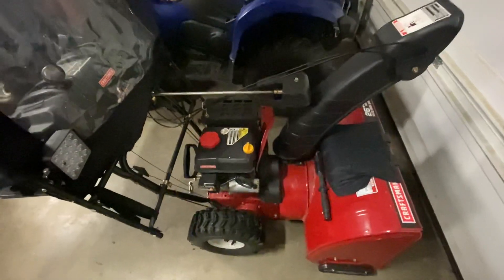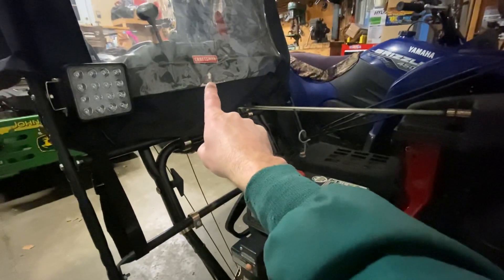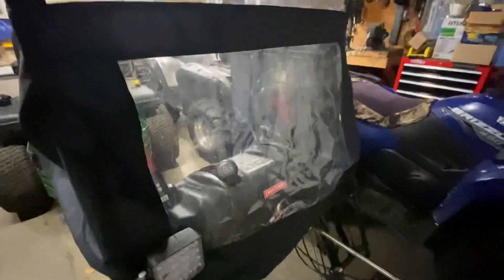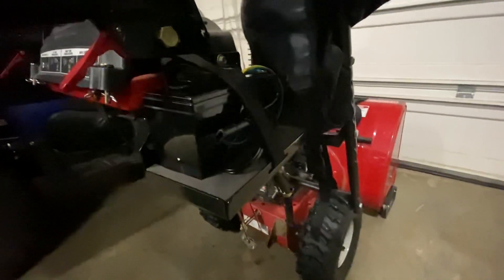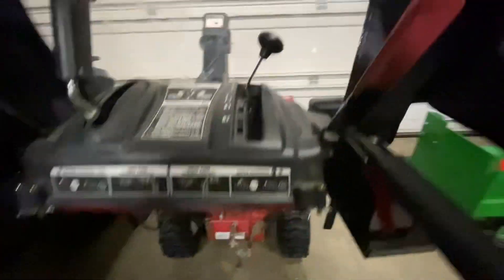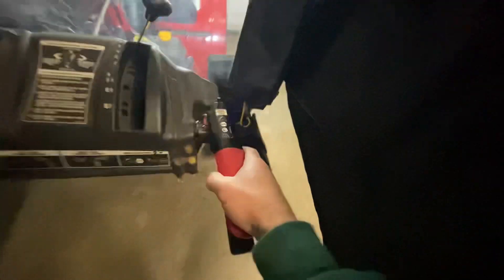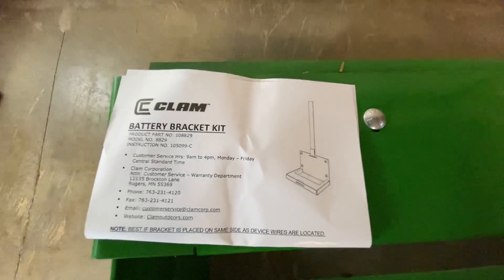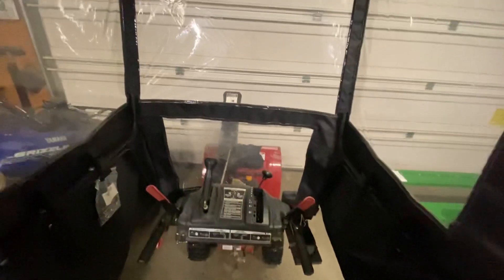Add a light to a snowblower that never had one and can’t support one. Part 1.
My particular model Craftsman 26” snowblower doesn’t have a stator. Therefor it cannot support the addition of a motor driven light. Having the need here in the northeast, to blow late into the night if need be, I figured since I did buy this blower used, and it did come with a canopy, I’d invest a few $$ and add a light anyways.  I researched for months ways to add a generator to the motor of some kind, but to no avail. The motors offered rather came with a stator or they didn’t.

So not willing to give up, I simply figured a rechargeable sealed gel cell and an led light would be the fix.  Some rough calculations on the light I chose (had extra set in the garage) meant with the batteries I have access to, I can support using the light for a minimum of 1.5hrs. I found the switch in the parts bin from previous purchases of cheap light sets from auto parts stores. Almost as if it were destined to be used as such, this switch fits exactly into the rectangular hole already in the control station where I mounted it (probably a universal part for a higher model with heated hand grips or something). I looked online for some time for a battery mounting solution and came across this bracket for about $25 shipped. Adding a trickle charger pigtail to the wiring leaves me with a simple plug in charger port for any of the many brands of battery maintainers you can find ( I use battery tender jr). I’m into this about $50 in parts including light purchase, excluding the battery which I can get for free, used from work. The battery tray can support a 12amp hour battery as well which affords me some expandability. This system is a also modular if I need to move it to another machine later on or sell it with the canopy or with the blower down the road, which is perfect.

There is a part 2 video showing a crude schematic and wiring explanation.

Any questions please ask. I love sharing my budget garage fixes.

Little blurb about my inventing style: I prefer craftsmanship and quality that’s functional. I won’t hack my equipment just to meet a need. Most all modifications I make are completely reversible or have no affect on future use of the equipment in any capacity. I don’t like to sacrifice usability and will go the extra step to make sure it meets a minimum requirement for my needs and then have room for improvement or resale. My ideas may or may or be a “first” in their field but definitely unique to me, my preference of materials and cost, or what’s on hand.  I love to hear success and fail stories of those attempting their own projects and am happy to provide ideas, insight, and recommendations on ideas you might have as well. Creation is a labor of love and I assume no risk outside my own garage if you choose to undertake any of these projects or similar. That’s said, happy building!